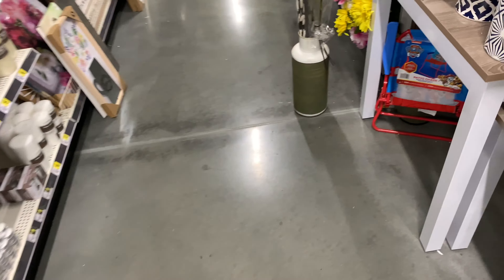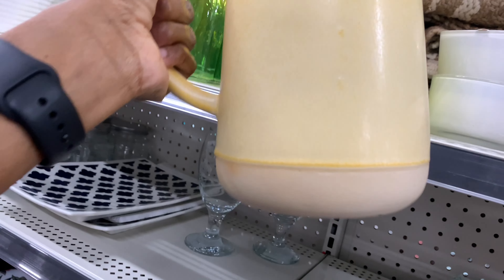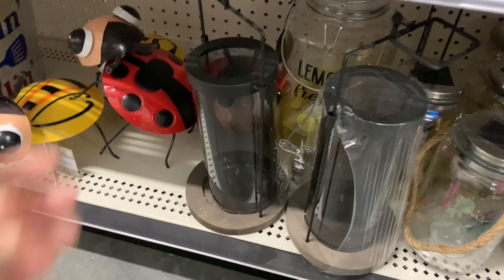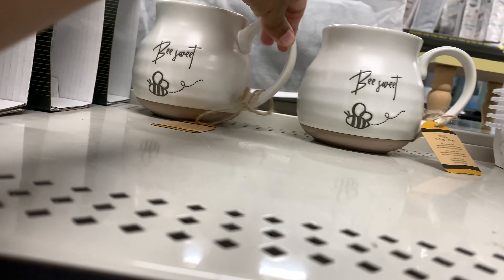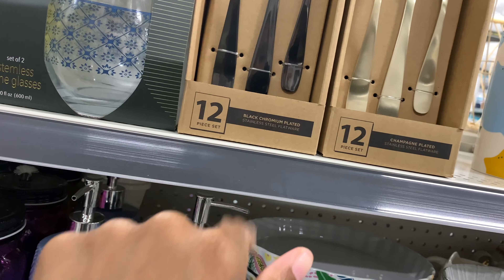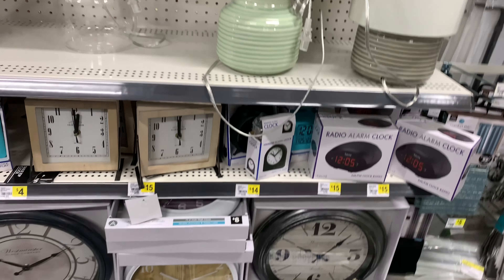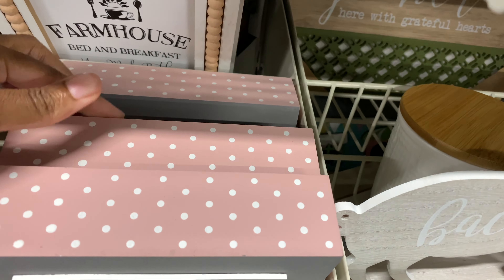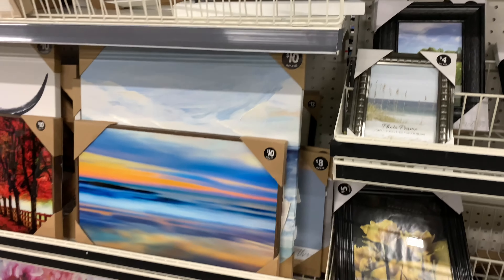DOLLAR GENERAL * BROWSE WITH ME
Hey y’all I stopped in Dollar Tree for a bit and looked at some kitchen/home decor.